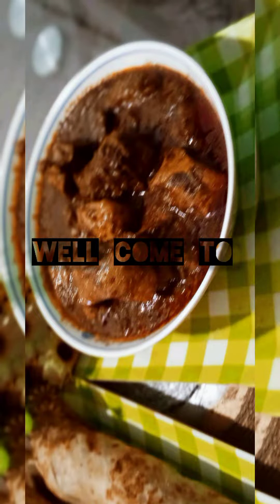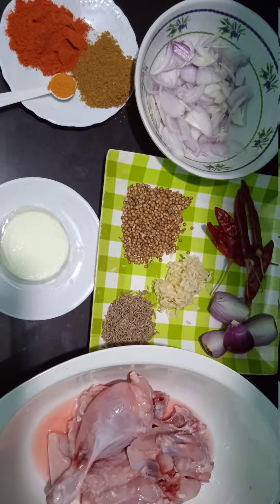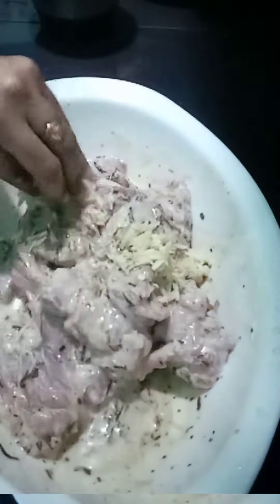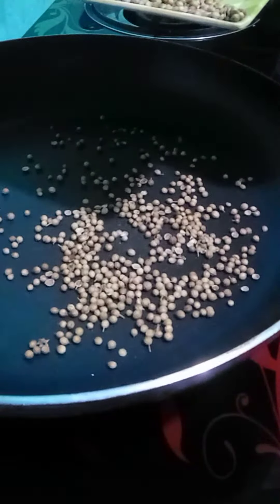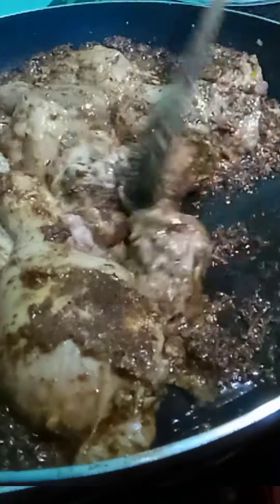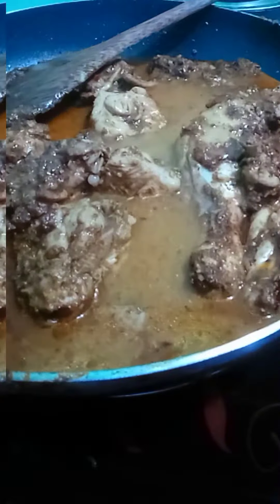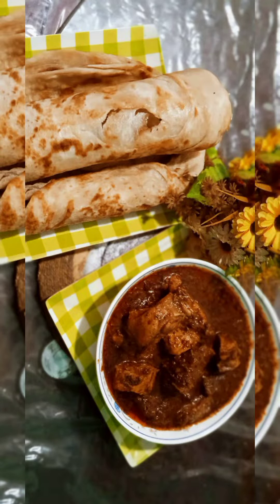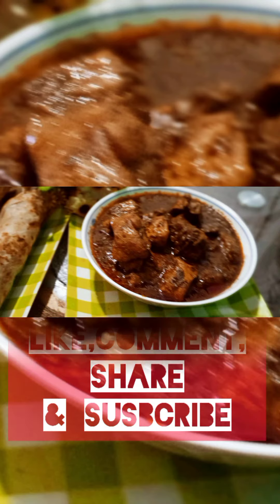Hydrabadh chicken curry දැන් අපිත් හදමු හයිද්‍රාබාත් කුකුළ් මස් කරිය ஹைதிராபாத் கோழி கறி